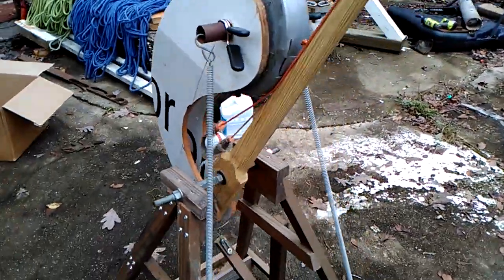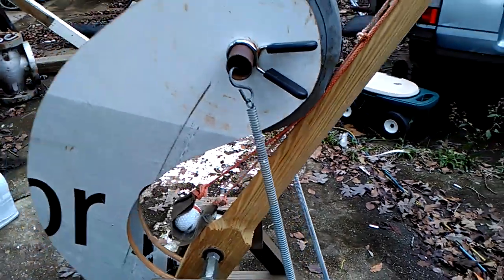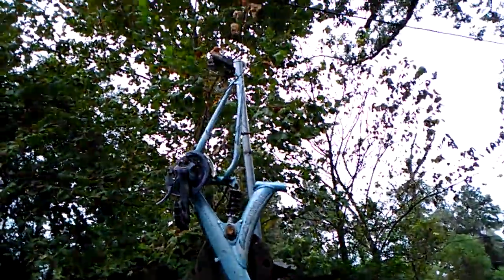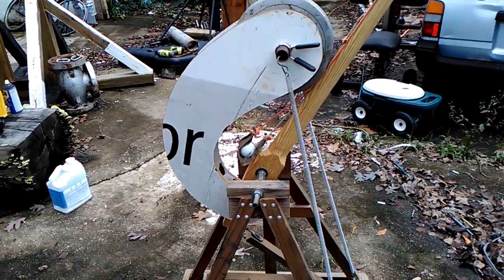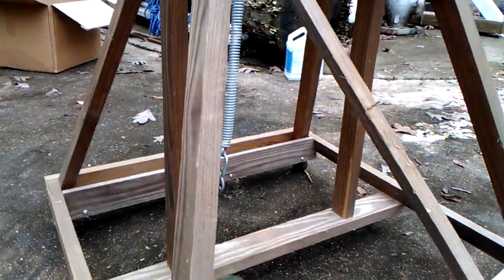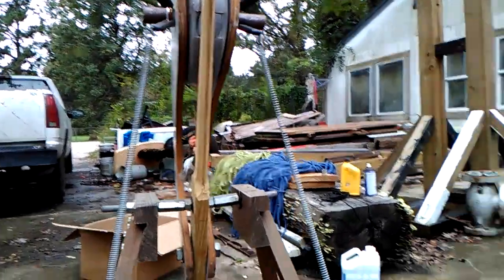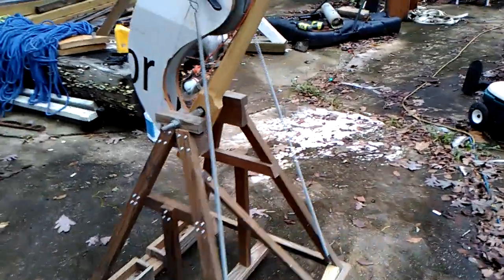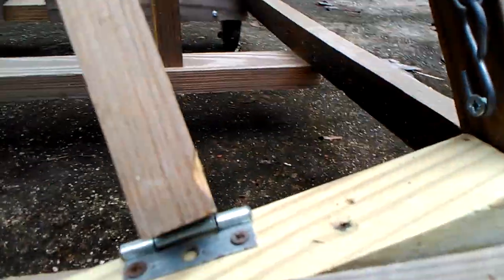Spring Assisted Rolling Whipper Trebuchet/ Catapult Hybrid .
I think this is a first.
Turning 1G acceleration into 50..